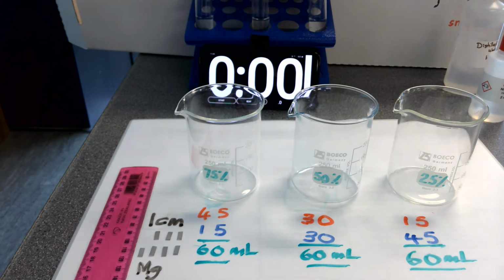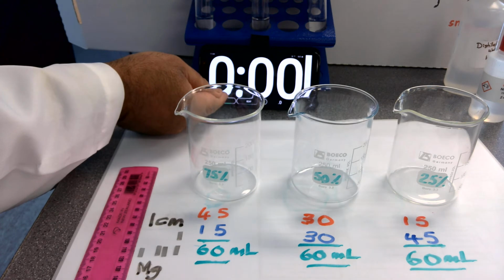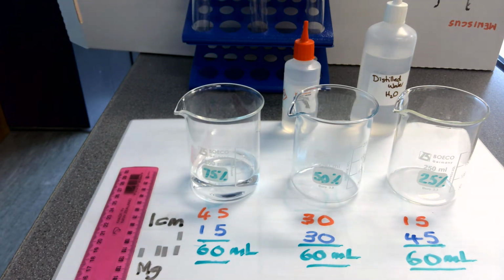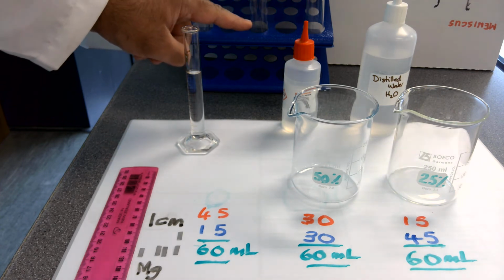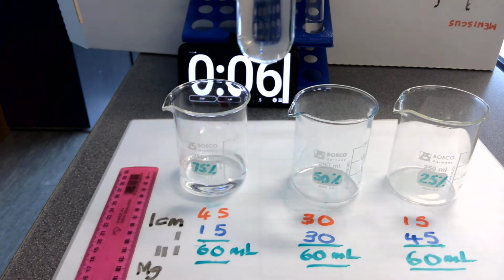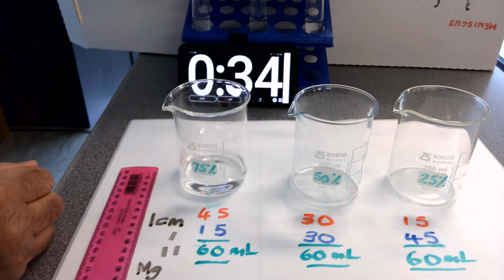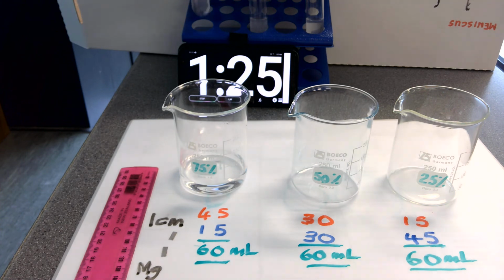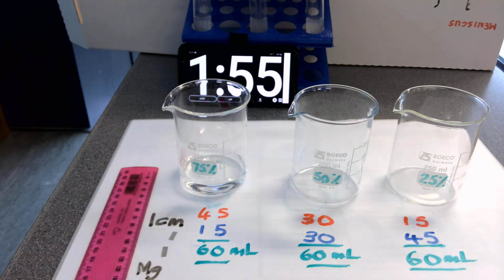Changing Concentration Skills (AS90930) Practical Chemical Investigation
This video shows how the concentration of a reactant (nitric acid solution ) can be changed, when looking at concentration as a factor that affects the rate of a reaction.